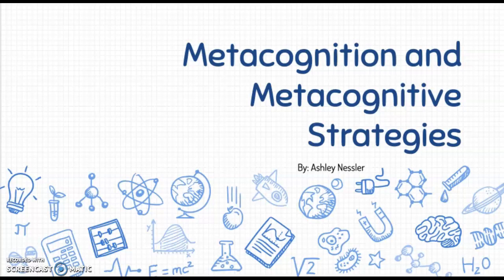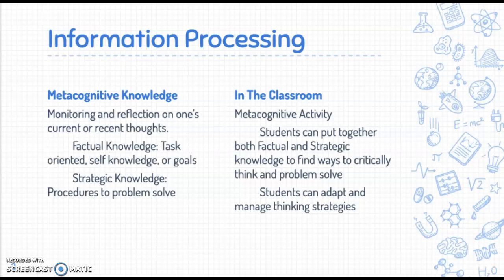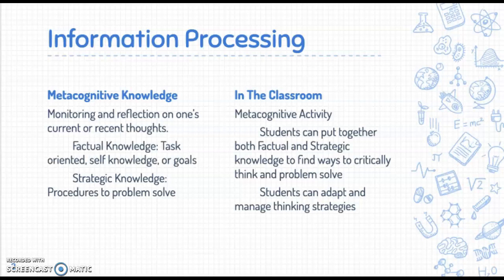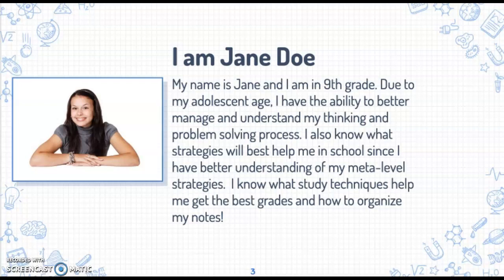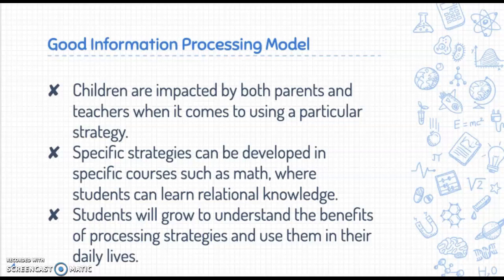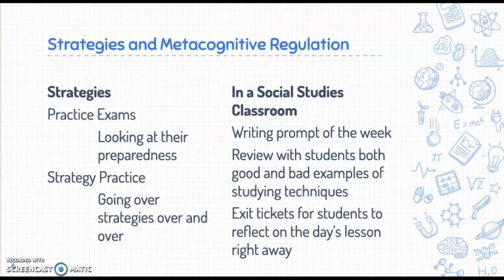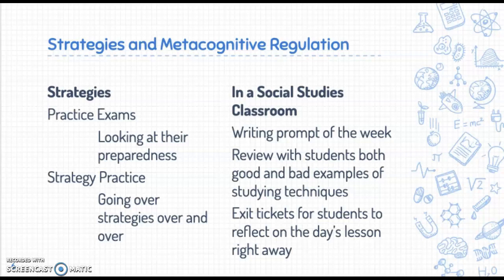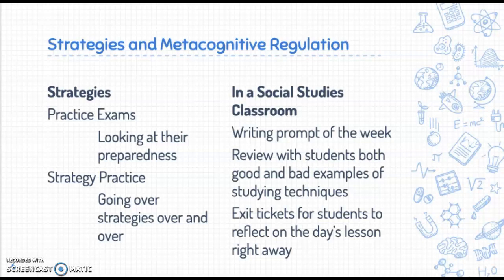Metacognition In the Classroom